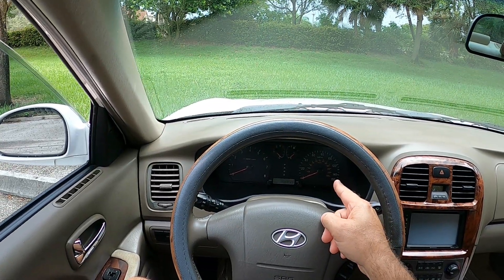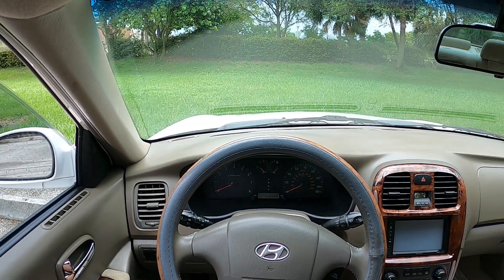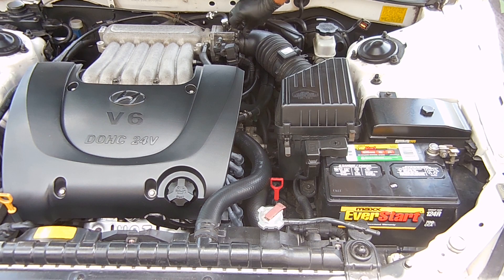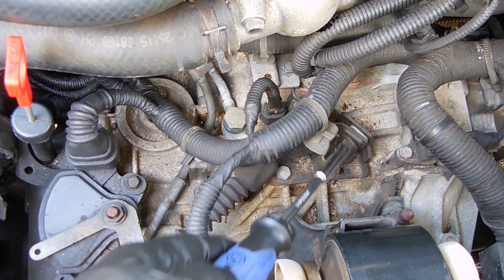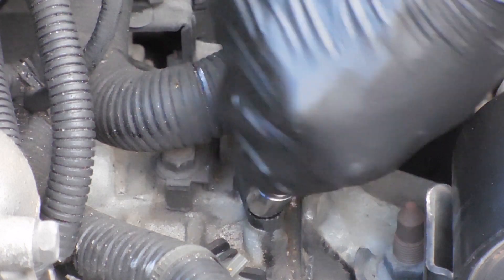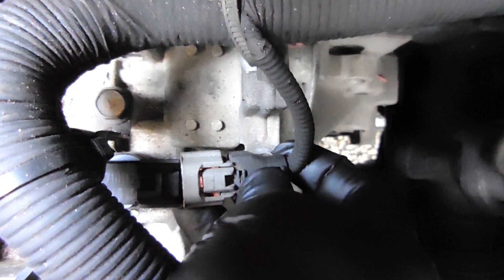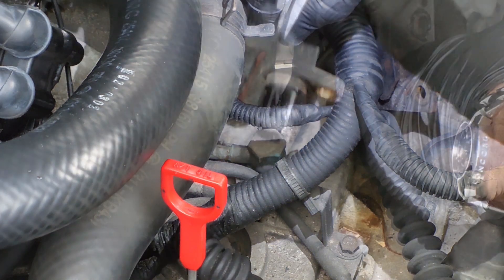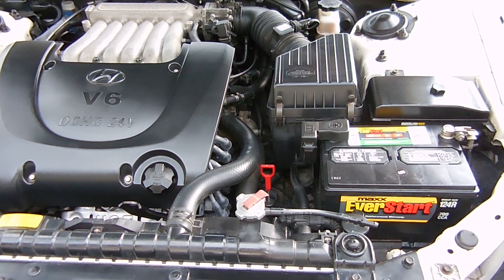Car Speedometer Stopped Working Works Intermittently Or Erratic - SOLVED!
How to fix a faulty car speedometer. Your car speedometer stopped working, works intermittently, or works erratic. You may also notice problems with cruise control and how your automatic transmission shifts. Learn how to fix the problem and save a lot of money in this step by step, easy to follow video! DIY auto repair and save.